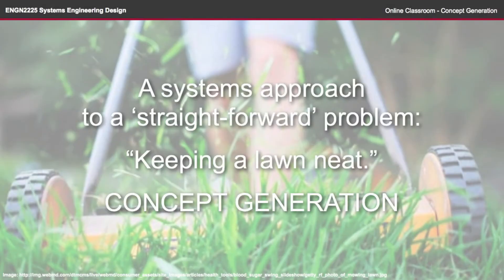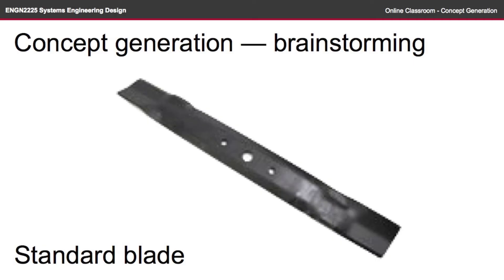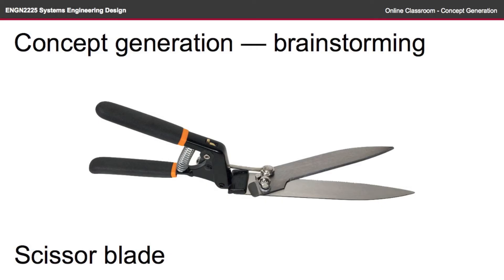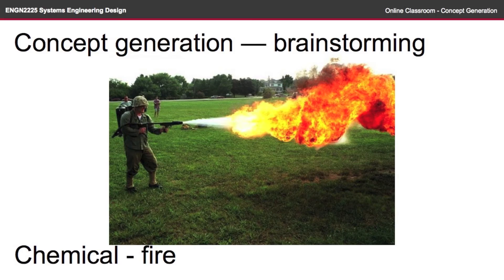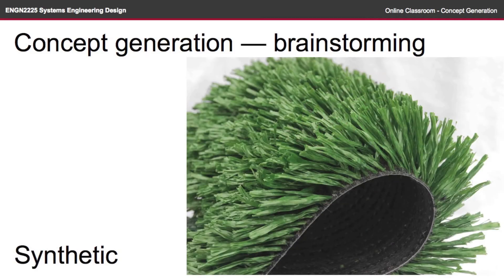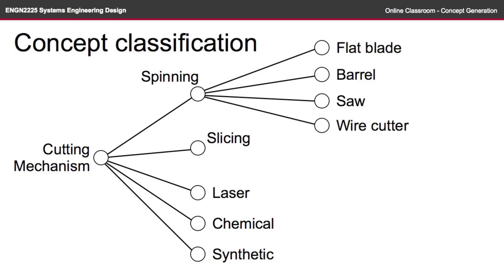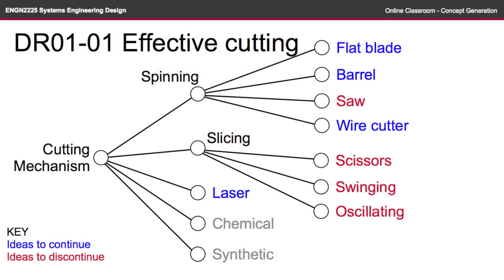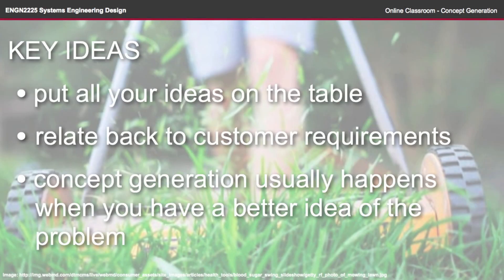ENGN2225 OC - Concept Generation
Normally you would do Concept Generation much further into the design process, but we're doing it early so that you can see how your design changes over the course of the next 10 weeks.